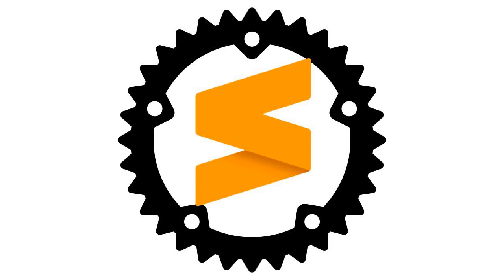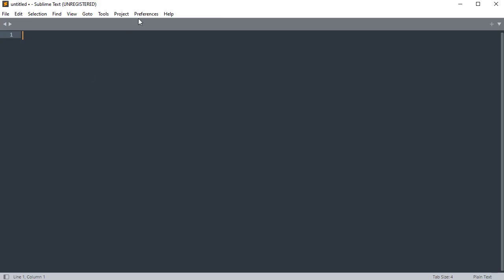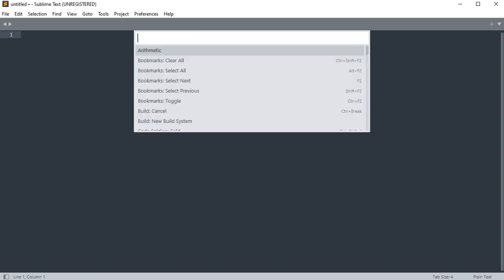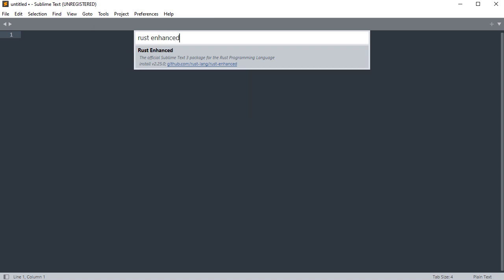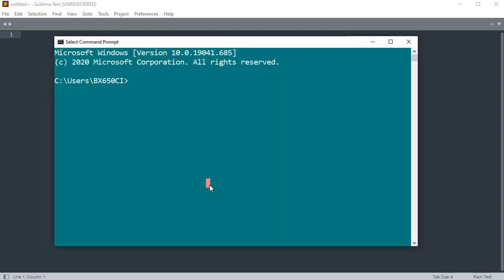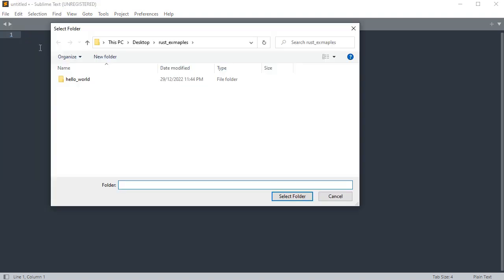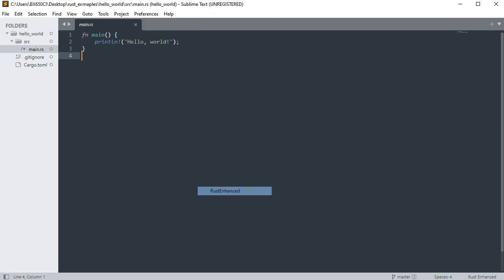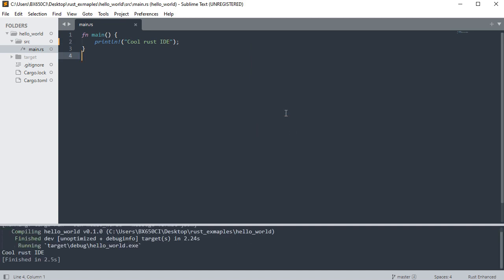Best Rust IDE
Sublime text is the one of the best Integrated development environment (IDE) for RUST programming language. It provides code hinting, compiling managing and executing code.